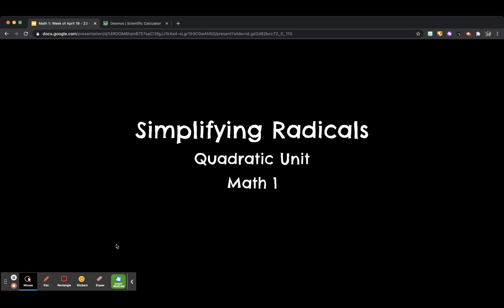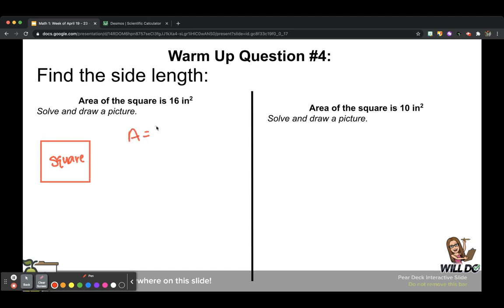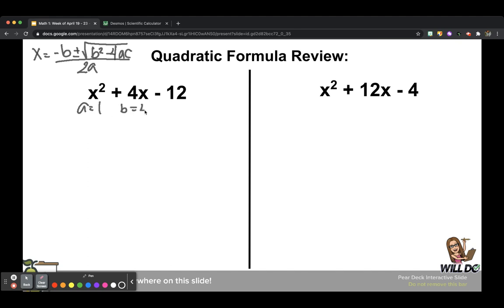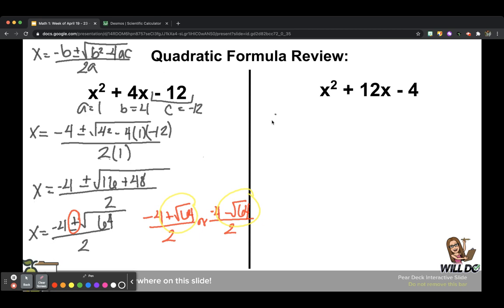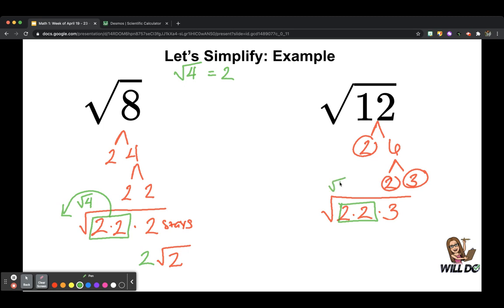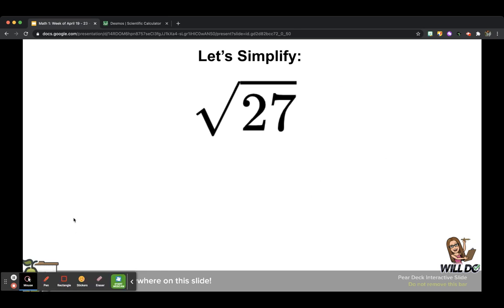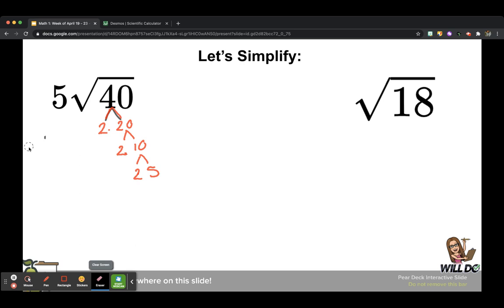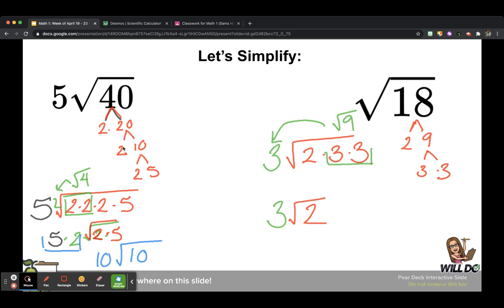Quadratic Functions: Simplifying Radicals